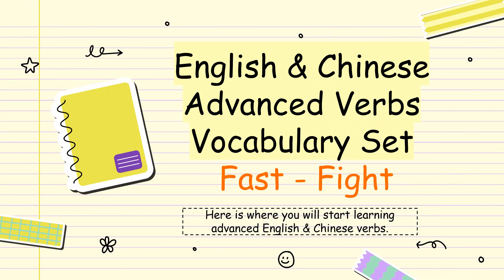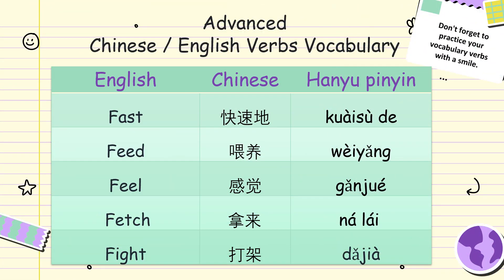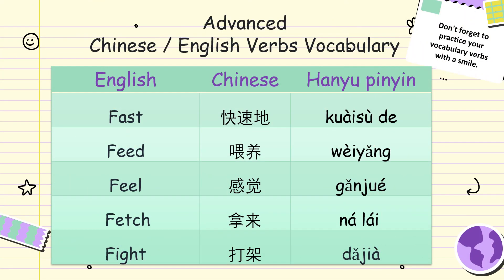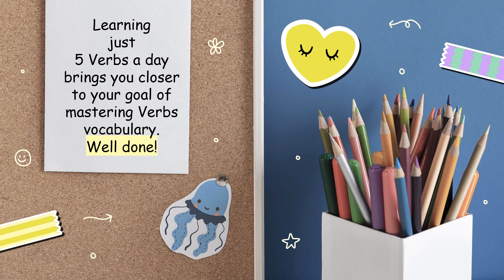English / Chinese Verbs Set 28. learnchinese chinesevocabulary speakchinese HSK chineseverbs :)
Would you like to learn more?
Learn Advanced English Vocabulary, Word Meanings & Etymology, Sentence Variations and Common Phrases with Positive Adjectives. Do the Advanced Quiz here.

I can't believe that there are 4,800 adjectives in the English language!
In this course, I have categorized Advanced Positive Adjectives, and I can't wait to show you what you can learn.
Sunshine wishes,
Lily Aimes
Vocabulary Enthusiast and Flashcards Creator

The Adjectives that you will learn in this course had been specially chosen due to their unique nature in uplifting feelings and emotions. They  cover scenarios to describe personal characteristics which are viewed as positive and inspiring.  There are also Adjectives which describe situations with positive vibes. In a nutshell, all the adjectives in this course lean toward a mastery of life skills and the pursuit of cultivating good habits.

The Adjectives in this course also cover characteristics and personalities who are role models in various fields of daily life. These are physical and emotional characteristics which most people inspire to emulate to achieve a more purposeful life. States of mind in regards to this pursuit of life mastery and positive social aspects are also included for this all-rounder Adjectives course.

In this course you will be directed to the Adjective, followed by a detailed meaning and explanation of when you can use this word.

A summarized and concise version of the Adjective's meaning is presented via Flashcards and in Quizzes.

The origin of the word and its etymology is explained to give you a deeper understanding of the context of the word.

There will be 3 sentence constructions of each Adjective presented to showcase to you different scenarios and topics in which you can utilize this Adjective in daily usage.

There will also be 3 commonly used phrases associated with each Adjective presented in point form followed by simple and clear instructions on how and when to use these phrases for your speech or writing.

3 Intensive Revisions of the meaning of the Adjective, Common Phrases and Word Origin are taught to you in video format so that you are able to learn by these categories if you wish.

The 3 Advanced Adjectives Interactive Quizzes will test your mastery and understanding of all Adjectives learnt.

The aim of this course is to inspire language learning in a positive and conducive way via the introduction of Advanced English Vocabulary with Positive Adjectives.

I hope to see you in my class,

Lily Aimes

I want to learn 110 Essential Malay Power Verbs now!

I want to learn Malay Adjectives, Grammar, Vocabulary, Phrases & Sentences

I want to learn Malay Language Feelings And Emotions Vocabulary, Phrases & Sentences

I want to learn Learn Malay Language Character & Personality Vocabulary, Phrases & Sentences

I want to learn Learn Malay Language People Descriptions Vocabulary, Phrases and Sentences

I want to learn Malay Traditional Folk Poetry Appreciation Vocabulary, Phrases & Sentences

I want to learn Malay Conversation with Step by Step Prompts Vocabulary, Phrases & Sentences

I want to learn Malay Language Positive Vocabulary, Phrases & Sentences

I want to learn to Speak Malay Conversation with yummy Food Vocabulary, Phrases & Sentences

I want to discover 111 Malay Verbs Vocabulary, Phrases & Sentence

English/Chinese Verbs.